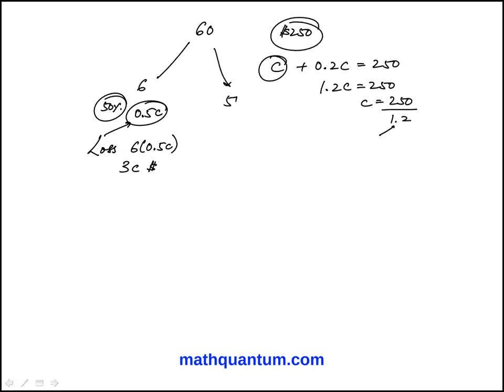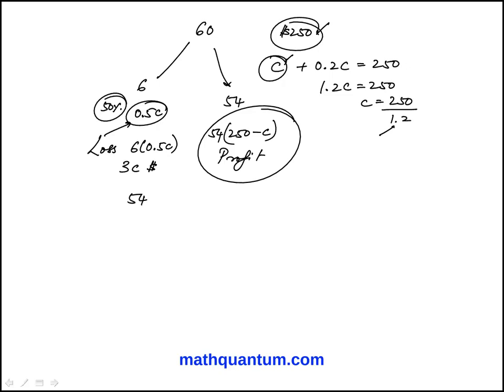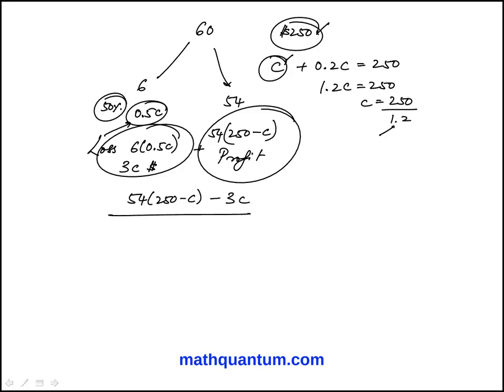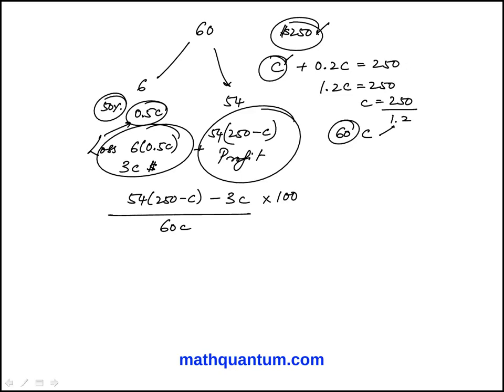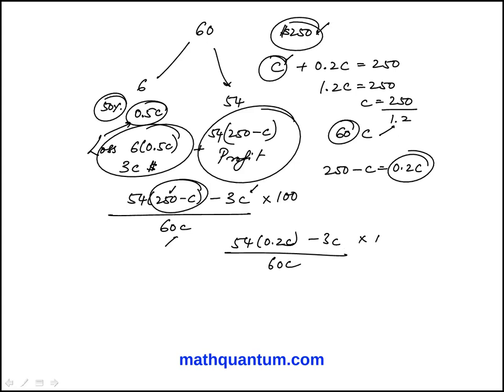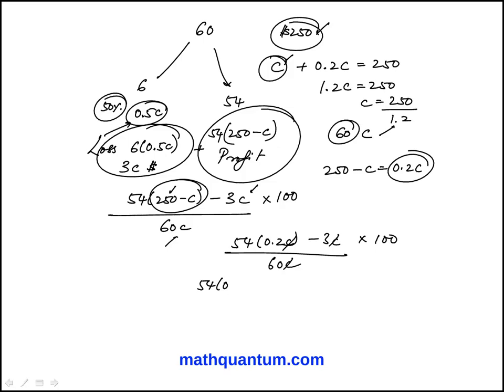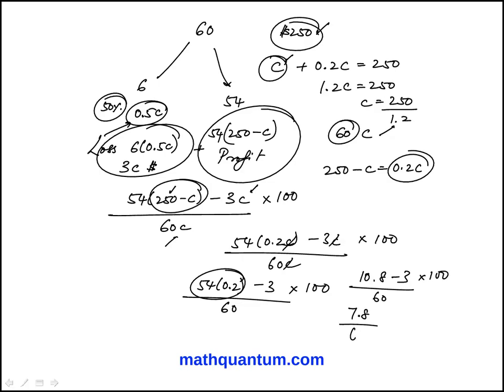Question 241 Quantitative Reasoning GMAT Official Guide 2025 2026